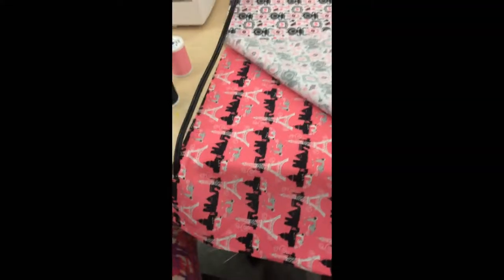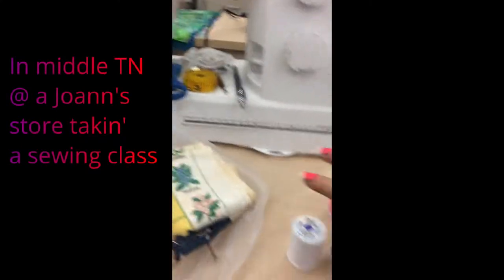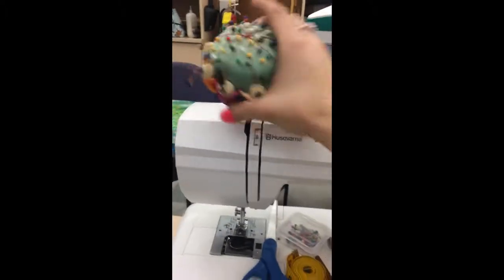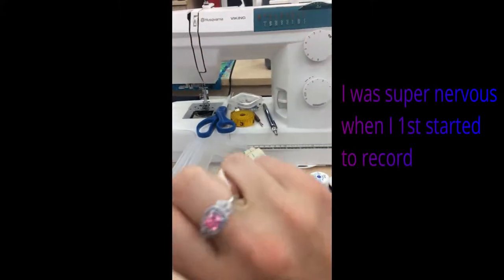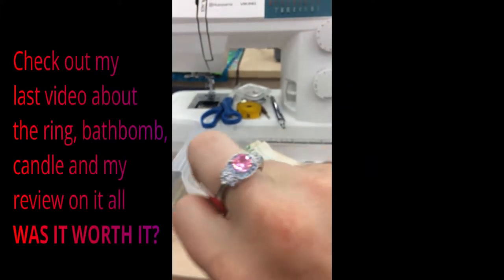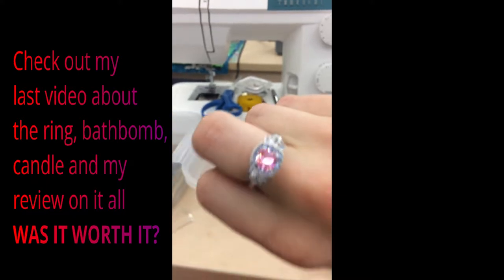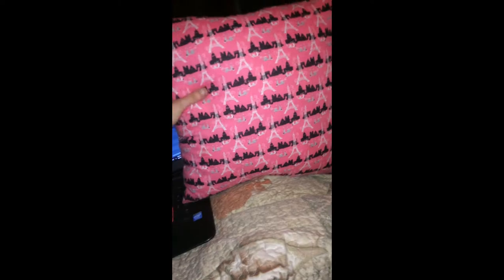My 1ST Time Sewing On Sewing Machine @ Joann's Craft Store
Check this out!!! My first time sewing on a sewing machine... Ever. Not so easy when you try to record it and try to sew on a sewing machine at the same time. But I think I did well my first time on a sewing machine? What do you think?

Roblox: Ezetoy89